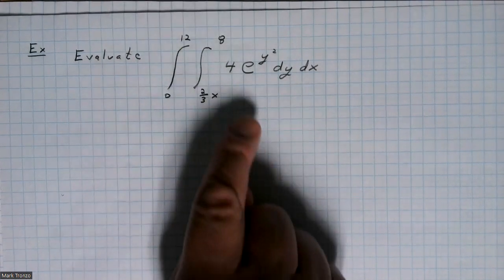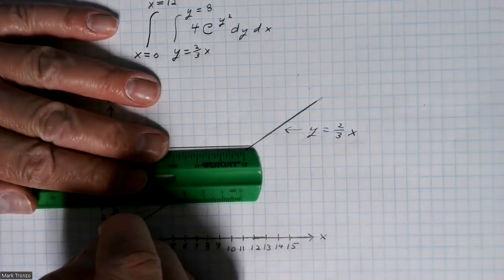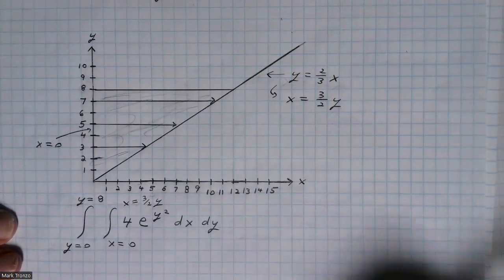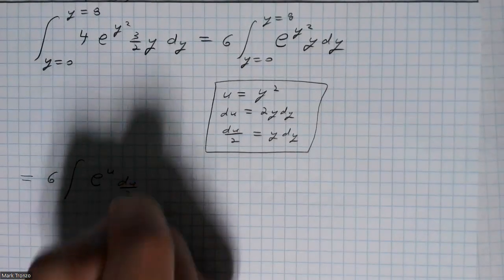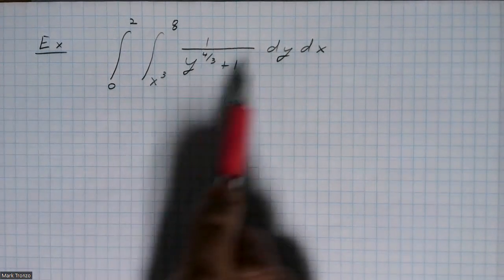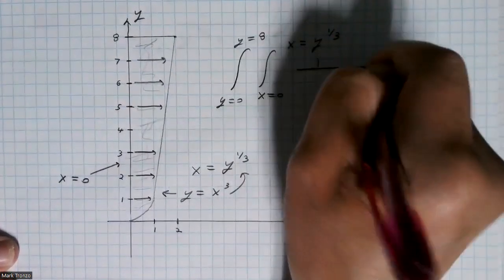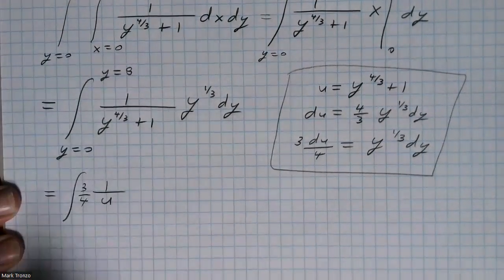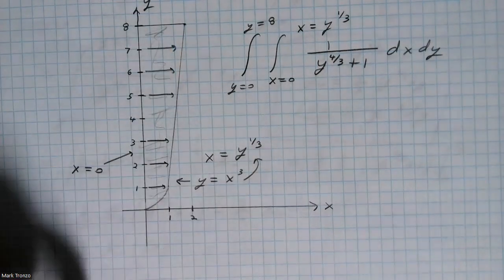Calculus 3 Reverse Order Of Integration